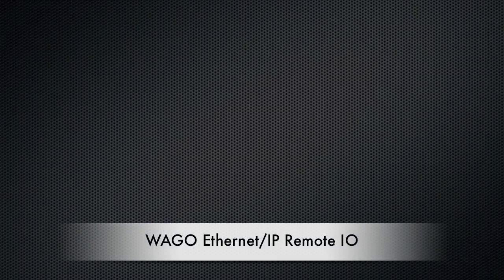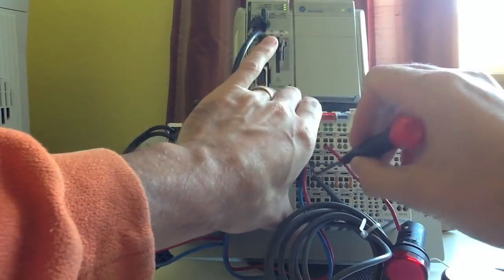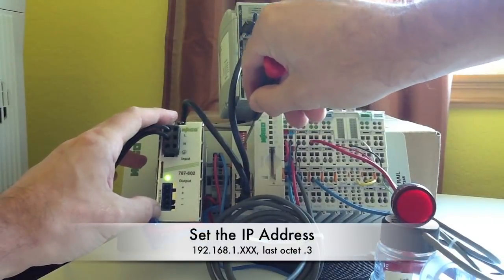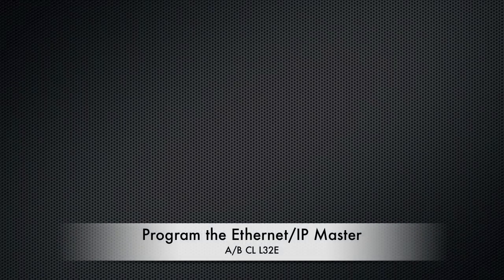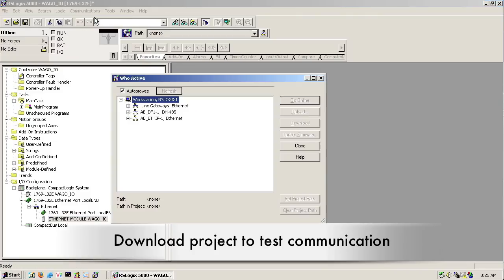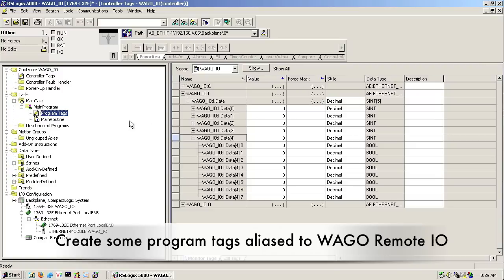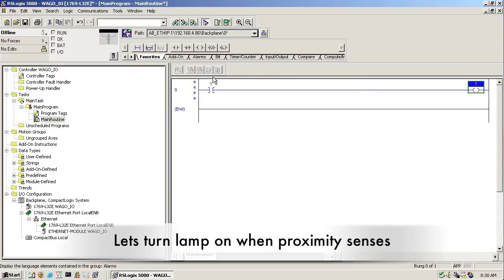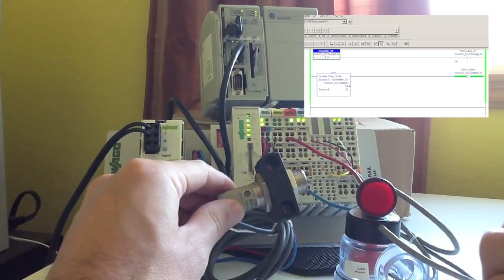WAGO Remote I/O - EtherNet/IP Field Bus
Demonstration using WAGO 750 Series as remote IO to a A/B L32E Processor (E/IP Master)

Wire up a few field devices to test the speed of the E/IP Field Bus and how easy it is to wire devices on this platform.